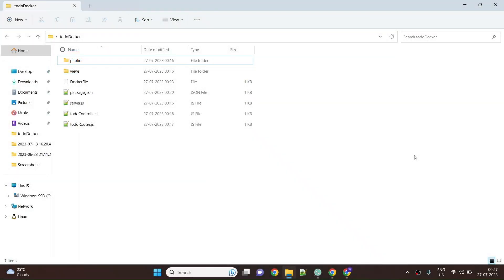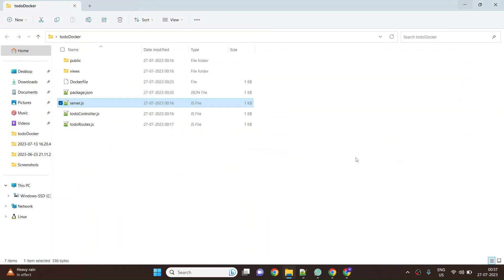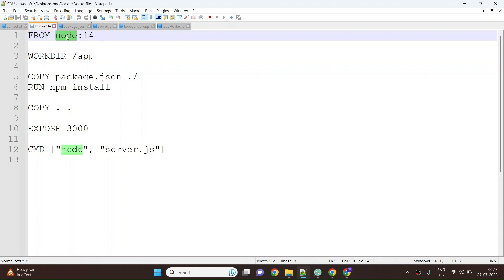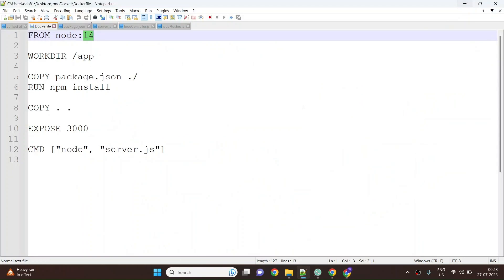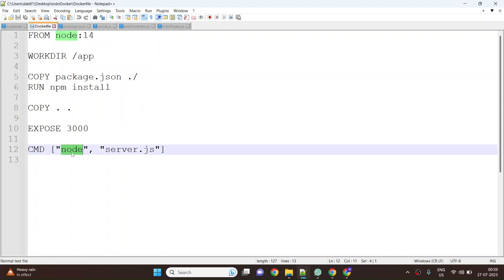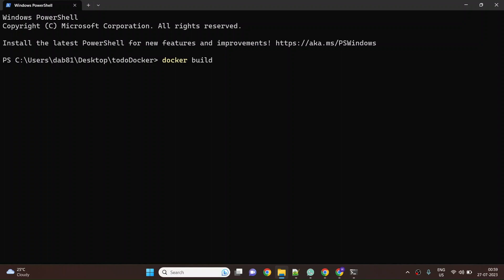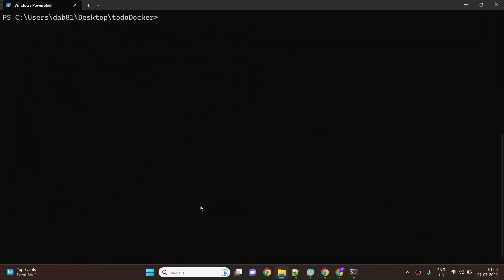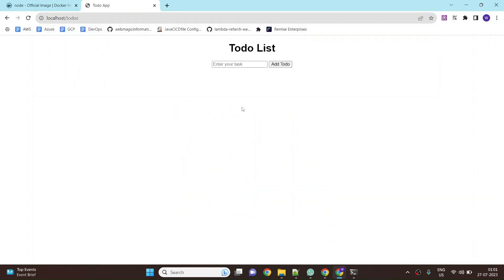Creating a Dockerfile & Docker Image for NodeJS Application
In this tutorial, I'll show you how to create a Docker image for a Node.js based application. We'll be working with a sample Node.js repository. Let's get started! 🚀

Step 1️⃣: Sample Node.js Application Repository
We'll begin by using a sample Node.js application repository for demonstration purposes.

Step 2️⃣: The Dockerfile 🔧
Next, let's take a look at the Dockerfile. This file is crucial for building the Docker image.

Step 3️⃣: Line-by-Line Walk-Through of Dockerfile 👣
I'll guide you through each line of the Dockerfile, explaining its purpose and significance.

Step 4️⃣: Building the Docker Image 🏗️
Once we understand the Dockerfile, we'll build the Docker image using the `docker build` command.

Step 5️⃣: Running the Node.js App Inside Docker 🏃‍♂️
Finally, we'll run the Node.js application inside the Docker container to see it in action! 🎉

By the end of this tutorial, you'll have a solid understanding of how to containerize a Node.js app using Docker. Let's dive in and have some fun with Dockerizing! 🤩🎉